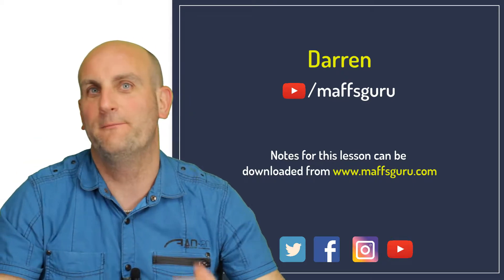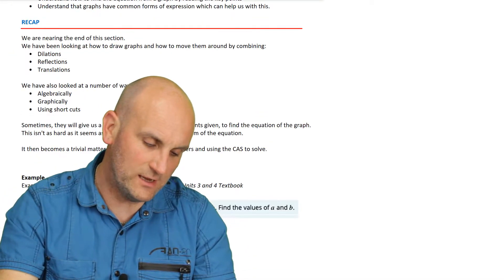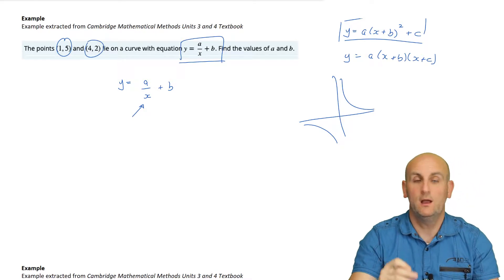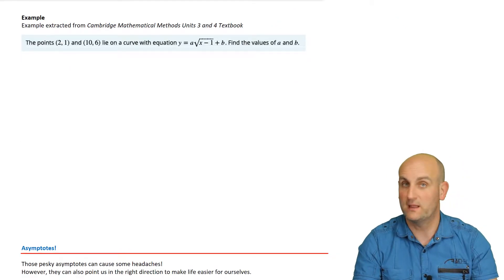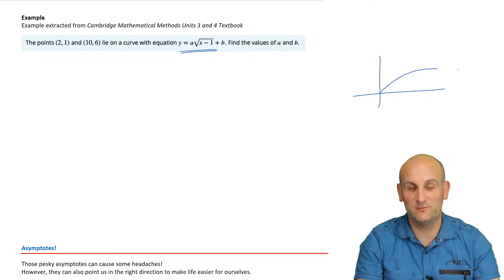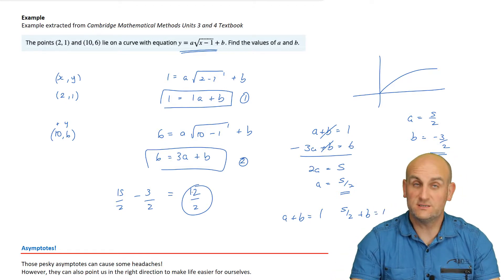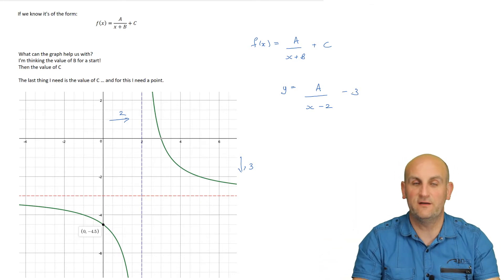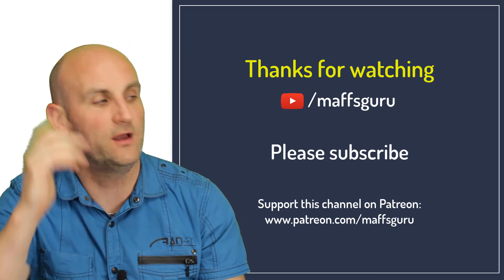Determining the rule for a function from its graph | Methods 3 and 4 | Year 12 Maths | MaffsGuru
This video takes a look at how to determine the rule for a function from its graph. When a question gives you the general form of a graph, it's quite simple to find the actual equation. In many cases, all they need to give you is a couple of coordinates. There are a number of examples used where the "general form" for a function is given and some helpful information and, using simultaneous equations, you find the values of some missing pronumerals.

This is part of the Methods 3 and 4 course.

!!Ma/12/MAMM/Determining the rule for a function from its graph